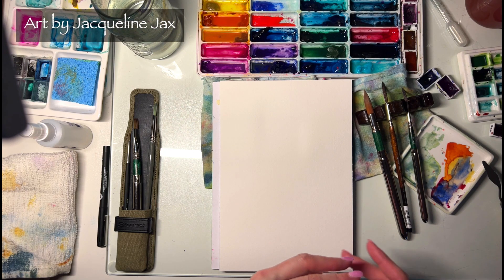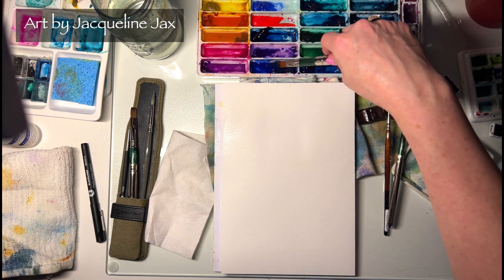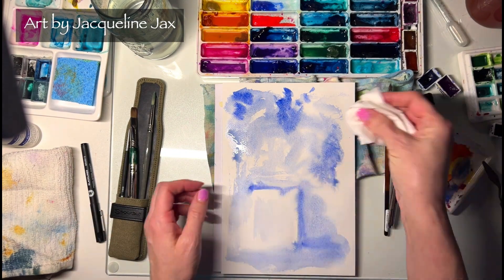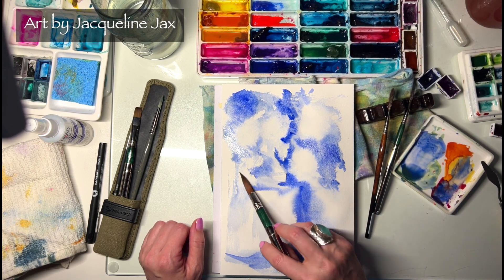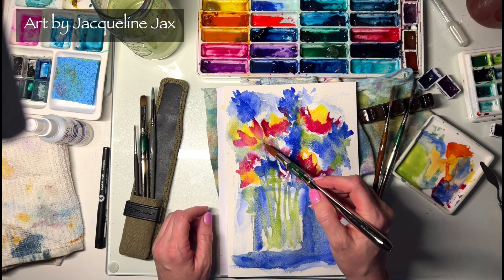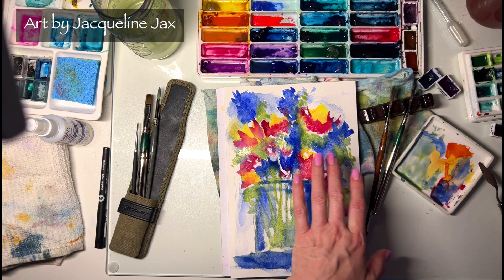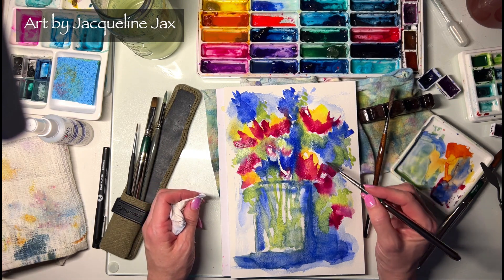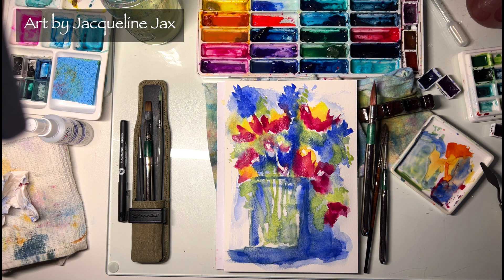Painting a Loose Watercolor Floral (Full Demo)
Painting a Loose Watercolor Floral Full Demo on this video showing how to paint this from start to finish.

If you are addicted to painting watercolor flowers, you may enjoy this course: The cost is all inclusive. Meaning you get new videos monthly and you have lifetime access so you can take the course at your speed and use the videos as reference any time you need them.  Plus you have me here in Facebook group ever day offering advice and checking on your progress. Come see what it’s all about.
Included:
1- transparent flower videos,
2- semi-transparent flower videos
3- stems and leaves
4- Shaping petals
5- Brush tips and tools
6- Materials and paper guides
7- X-ray flowers techniques
8- Opaque floral techniques
9- learning how to manage layers in watercolor
10- Splash Floral Techniques
11- Working with Gravity
12- Painting Dancing Flowers

Shop Best Deals on Supplies!

BRUSHES:
Escoda Travel brushes
*Green 3 brush set for floral artists:

Quinacridone Rose (PV19) is a vivid red-violet color.

Hansa Yellow Light is a sweet yellow pepper colour. This shade is a cleaner, brighter version Cadmium Yellow Light. Use Hansa Yellow Light as a mixing colour or to add temperature to a painting. Low staining

Watercolor Paper:
I use Arches primarily for best quality results.